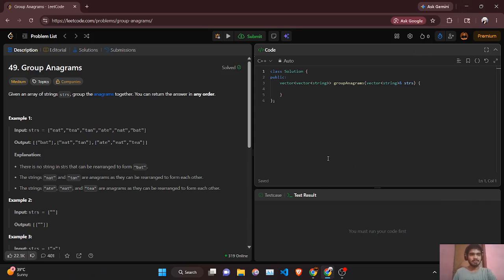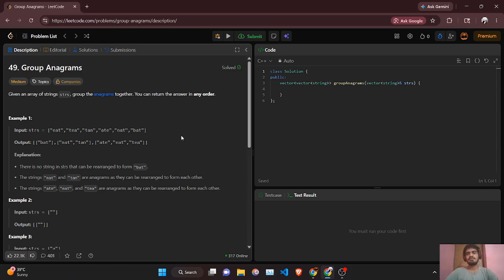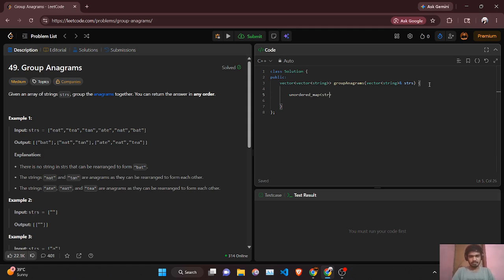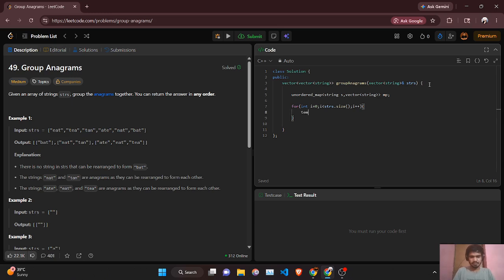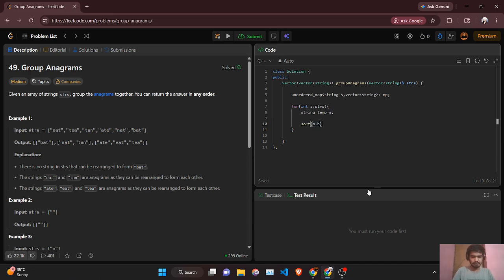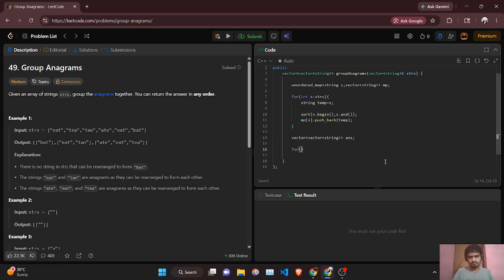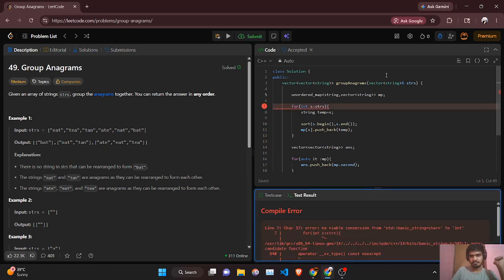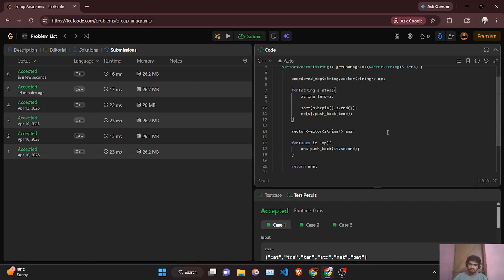49. Group Anagrams | HashMap + Sorting Explained in C++ | LeetCode Solution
In this video, I solve LeetCode 49: Group Anagrams using HashMap and Sorting in C++.

✅ Problem Explanation
✅ Optimized Approach
✅ Dry Run
✅ Time & Space Complexity
✅ Clean C++ STL-Based Code

Approach:
Two strings are anagrams if their sorted forms are equal.

We sort every string and use the sorted string as a key in an unordered_map to group all anagrams together.

Algorithm:

1. Create an unordered_map
2. Traverse all strings
3. Store original string in temporary variable
4. Sort the string
5. Use sorted string as key in map
6. Push original string into corresponding group
7. Return all grouped anagrams

Time Complexity: O(N × K log K)

Where:

* N = number of strings
* K = average string length